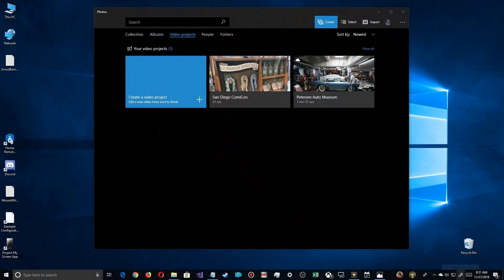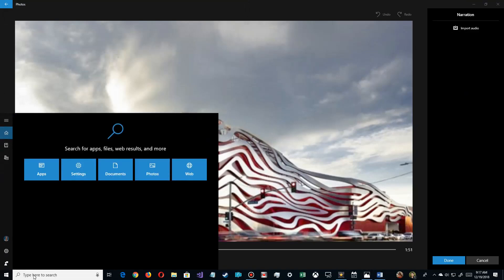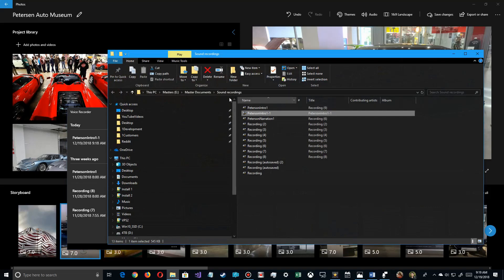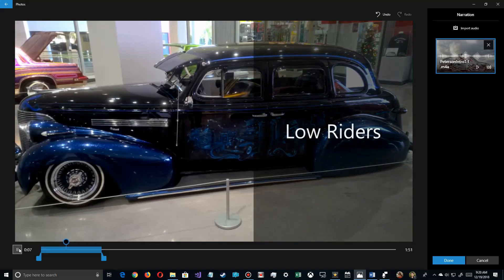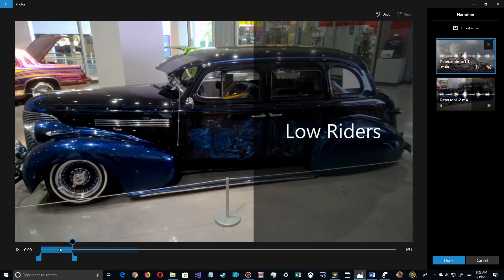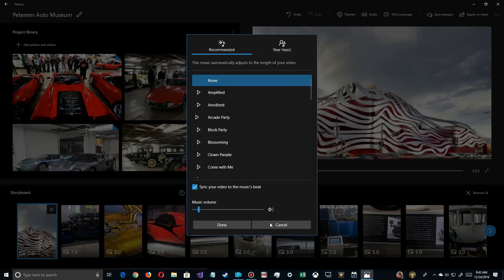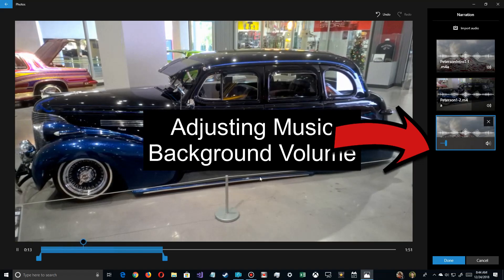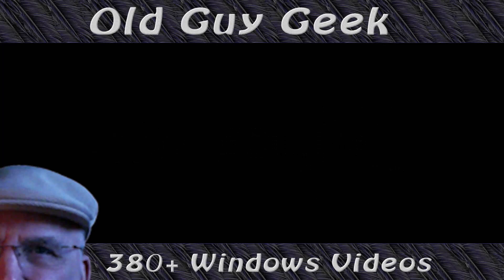Windows 10 Photo App - Add Narration and Music Tracks To Your Videos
Adding additional narration and music to your videos has gotten easier in the Photo App. While the Windows Photo App isn't a full fledged video editor, it can produce a great personal video for sharing between family and friends. In fact, with the new Narration capability, you can overlay a voice narration on your video. In fact with the tweaks in this video, you can add multiple narrations and even overlay all of them with one or more music tracks.

Here's a previous video of mine that shows all the other 'advanced' editing features of the Photo App. Combined with this information, you'll be impressing (or bothering) your friends and family soon.